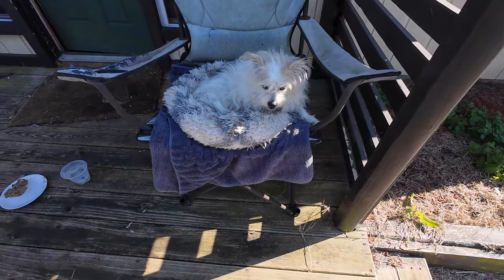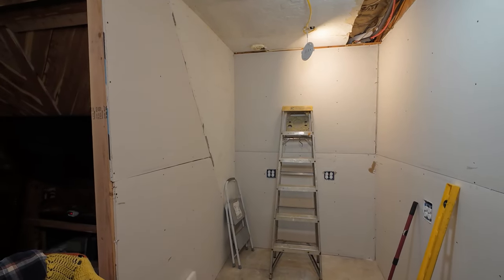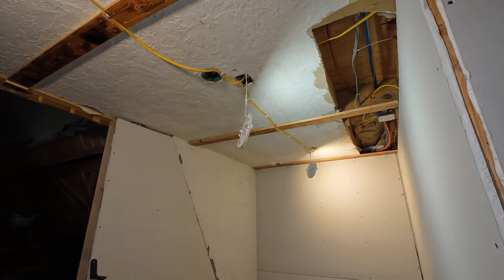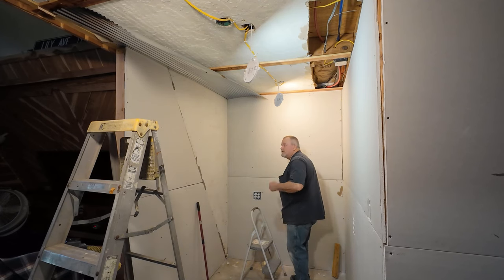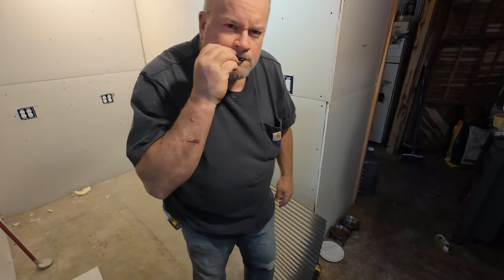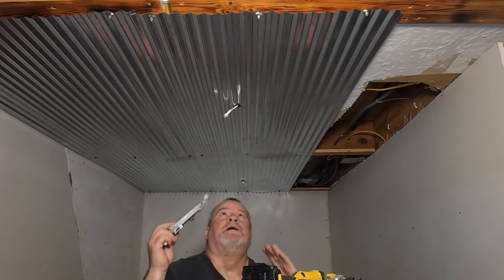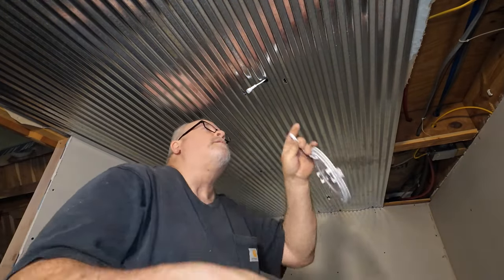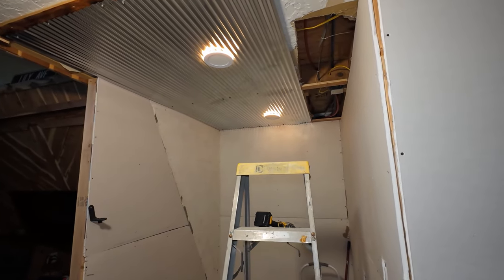Revealing the Secret to Recessed Light on Metal